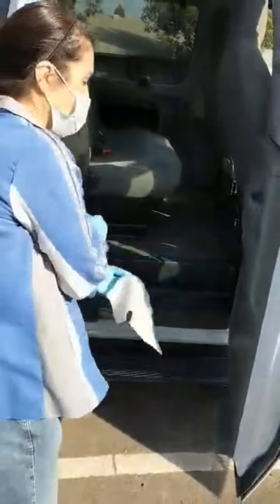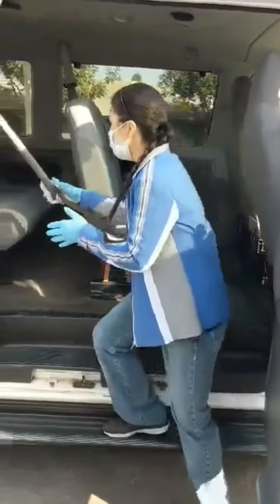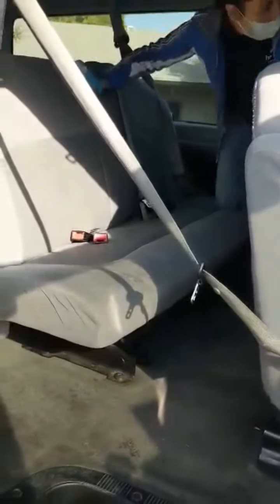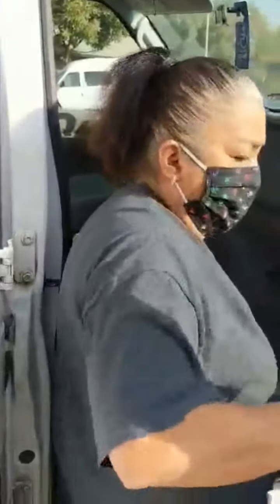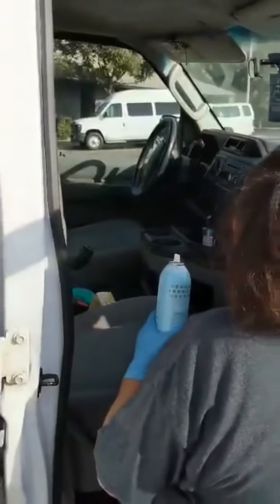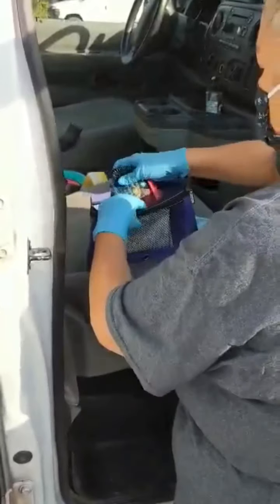How We Keep Sanitation For Everyone’s Safety!